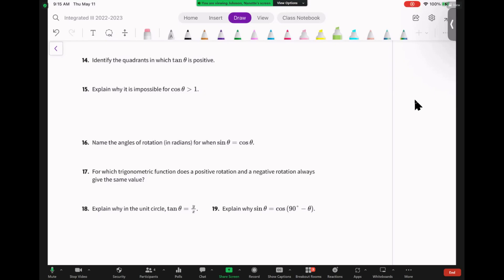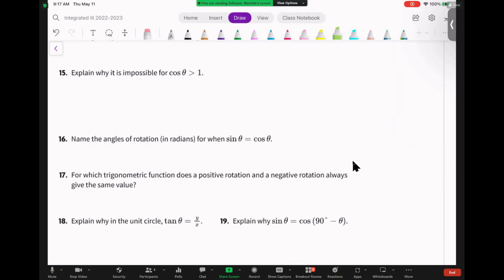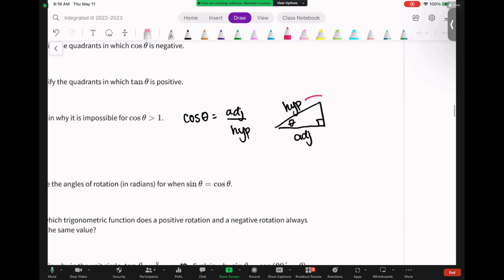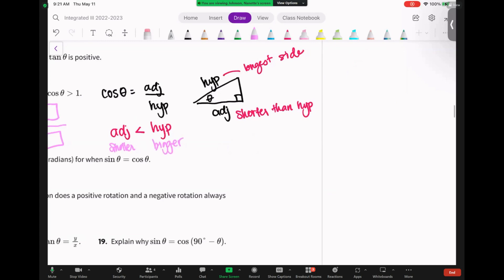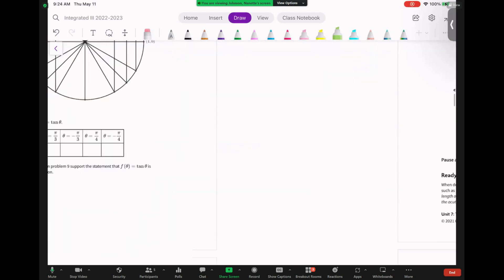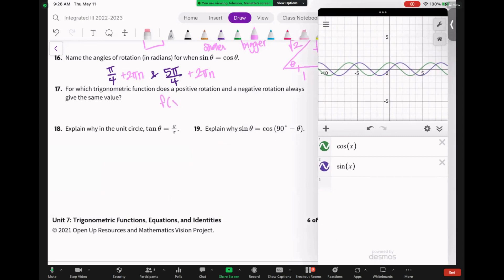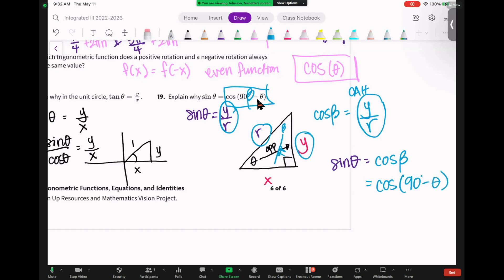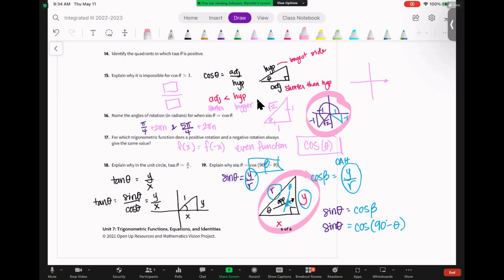Understanding Trig Ratios to Prove Statements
Math III

7.4 RSG 15-19

Define and identify key features of the tangent graph.

We have extended the definition of sine and cosine to fit angles of rotation. How do we extend the definition of the tangent function?